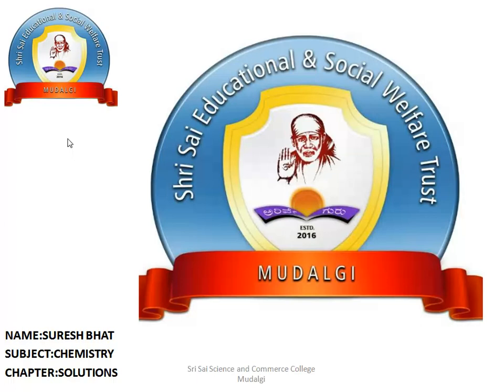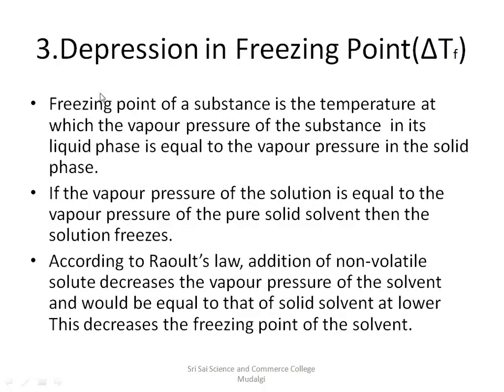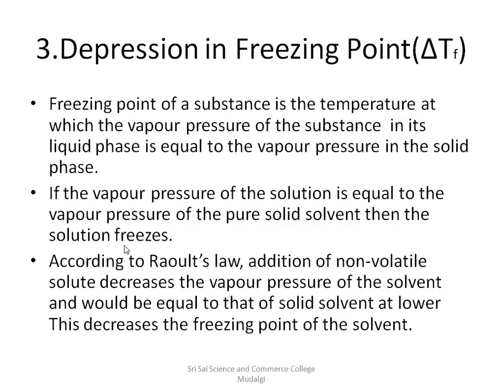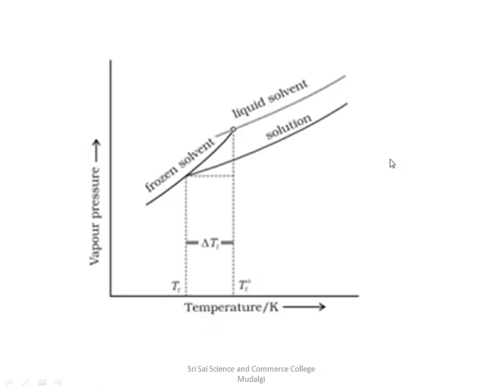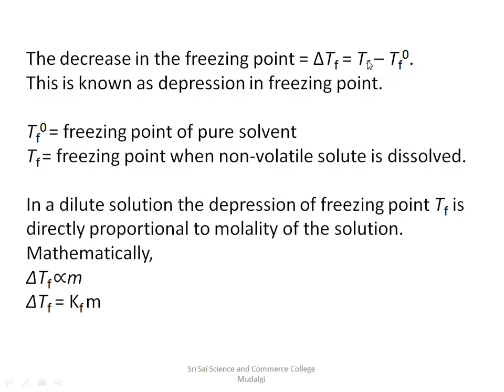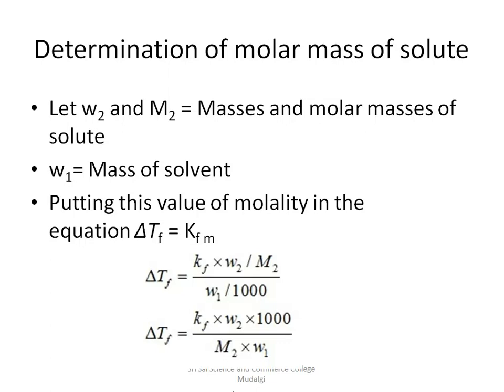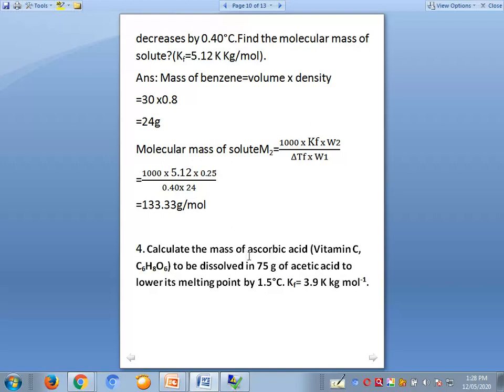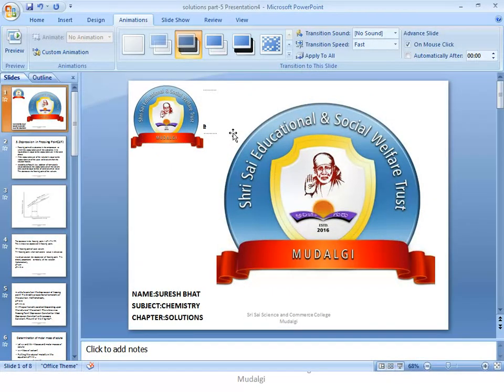SOLUTION PART 5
Colligative properties. Depression in Freezzing point with problems soving